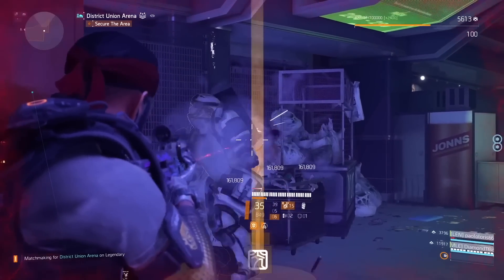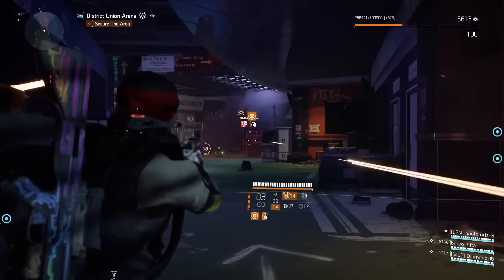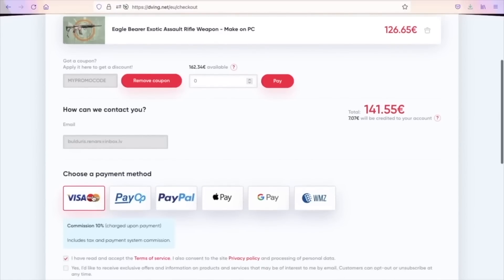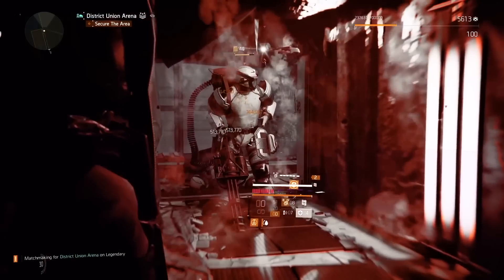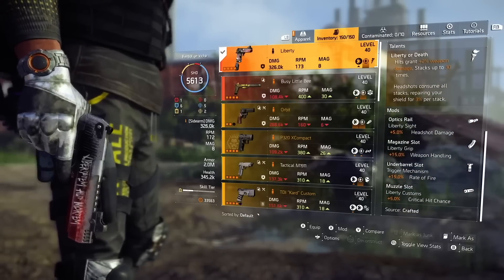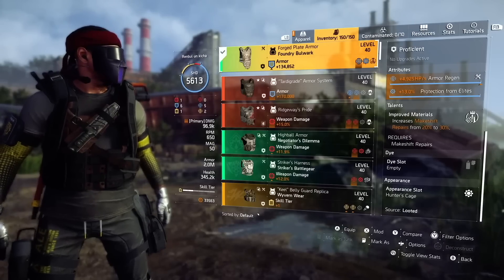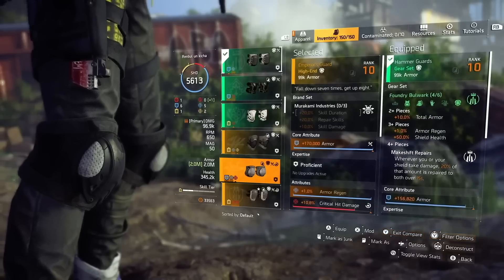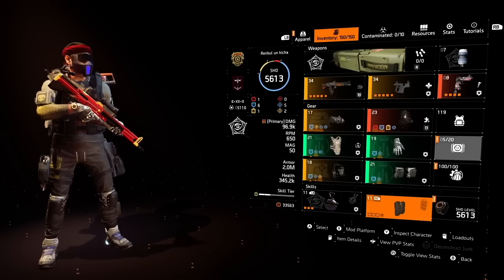THIS BULWARK AND NINJA BIKE COMBO IS A GAME BREAKING - SLAUGHTER SOLO BUILD | The Division 2 Best AR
THIS BUILD IS NEXT BIG THING!!! NEW META COMING FOR LEGENDARY MISSIONS BEST BUILD EVER MADE - ANNIHILATE LEGENDARY DIFFICULTY WITHOUT BREAKING A SWEAT! THE DIVISION 2 BEST AR PVE BUILD!

Contents

Gameplay Edit

Development Edit